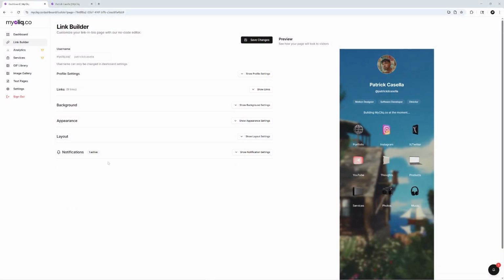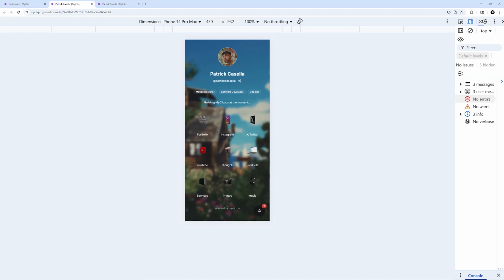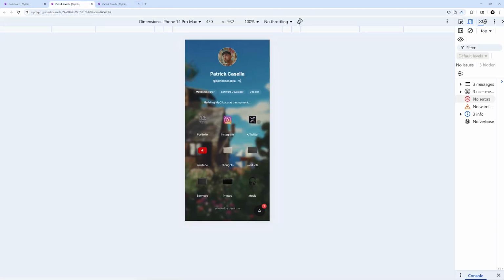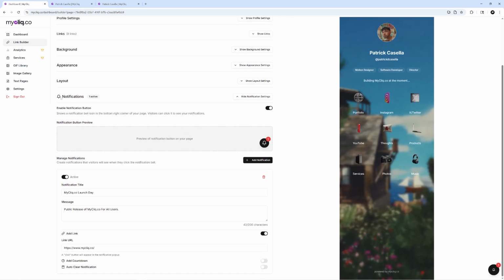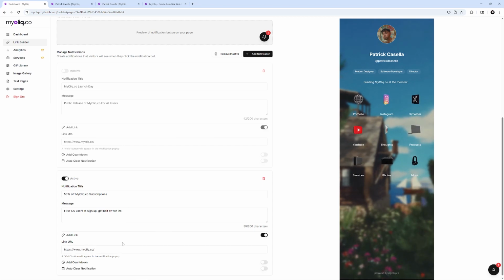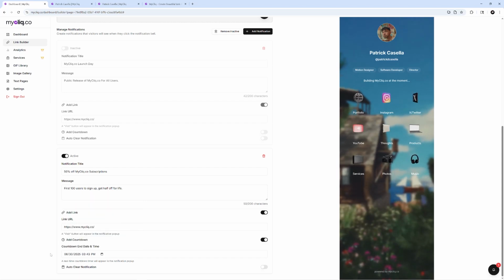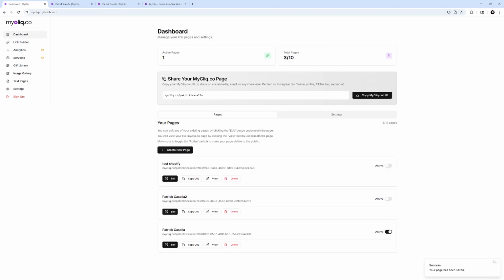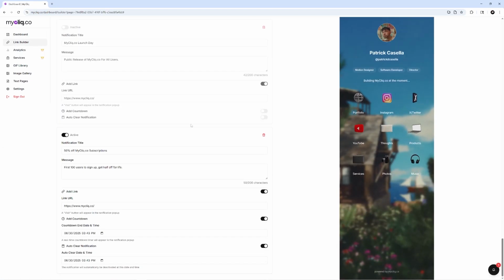How to Add Notifications & Countdowns | mycliq.co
🔔 How to Use Notifications on Your Page

Keep your visitors informed and engaged with floating announcements using the Notifications feature on mycliq.co. In this video, you'll learn how to create attention-grabbing messages, limited-time offers, and important updates using the built-in notification bell.

📢 What You’ll Learn:

How to enable the floating bell icon on your page

How to add titles, messages, links, and countdown timers

How to set notifications to auto-clear after a set date

Real-time examples for product launches, events, and promotions

Tips to avoid overuse and keep notifications relevant

💡 Pro Tip: Notifications are one of the easiest ways to drive action without interrupting your visitor’s experience.